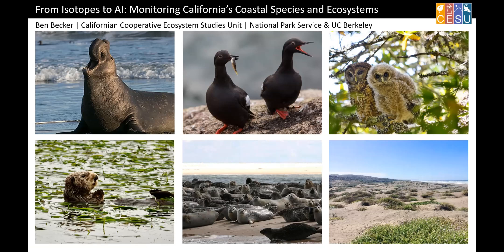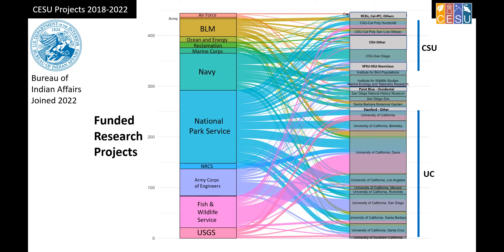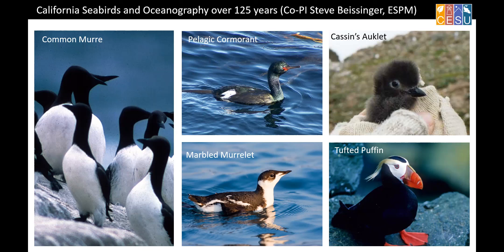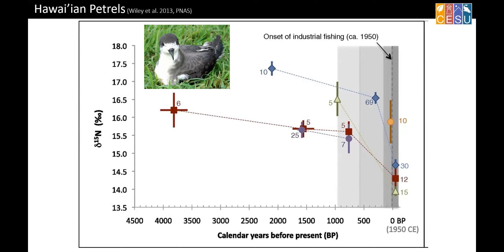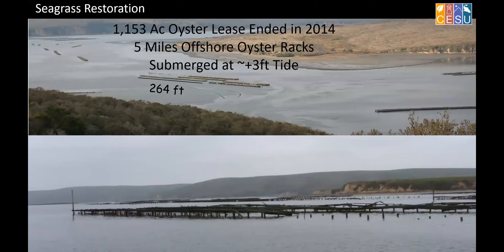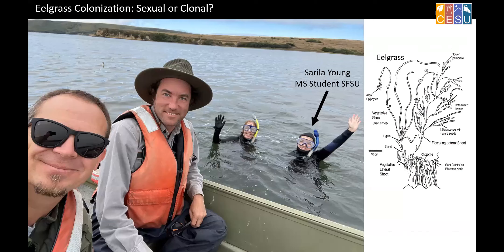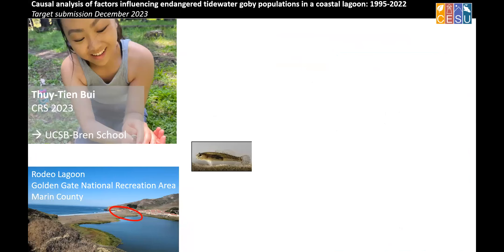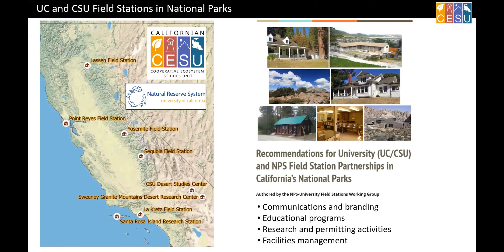ESPM Seminar: Sept. 28, 2023 | Ben Becker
Ben Becker, NPS Californian Cooperative Ecosystem Studies at UC Berkeley
Talk title: "From Isotopes to AI: Long-term monitoring of Northern California's Coastal Ecosystems and Species."